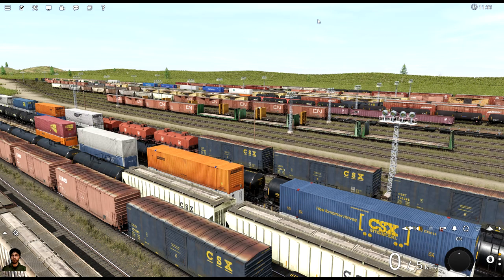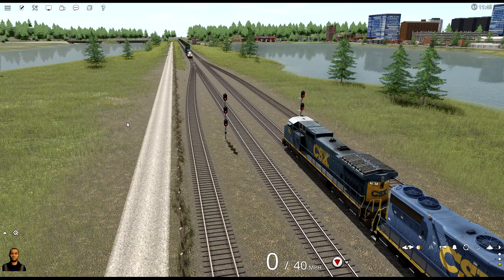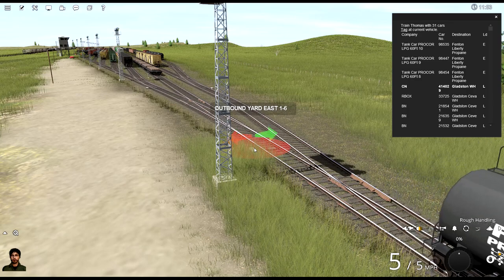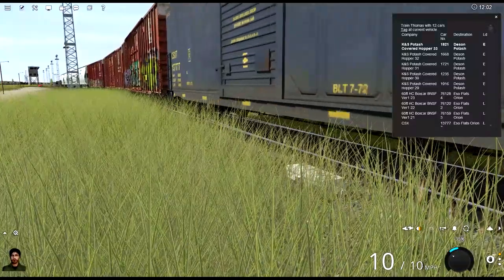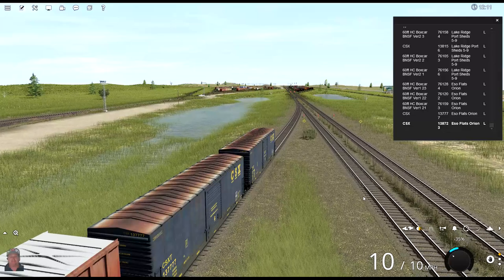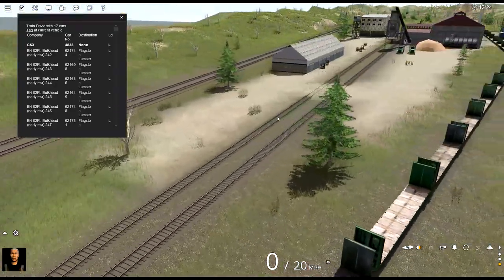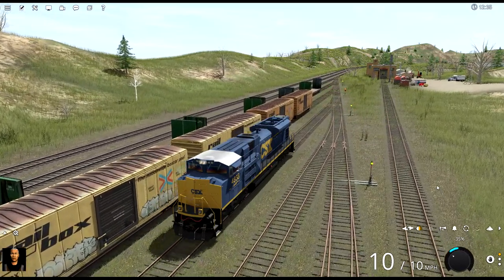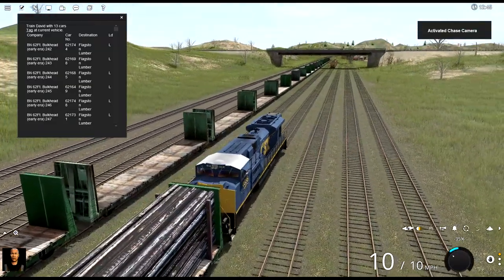Trainz 2019: UMR Episode 16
Ever seen a double run-around?  I think I did one.  This may not be the channel for you.